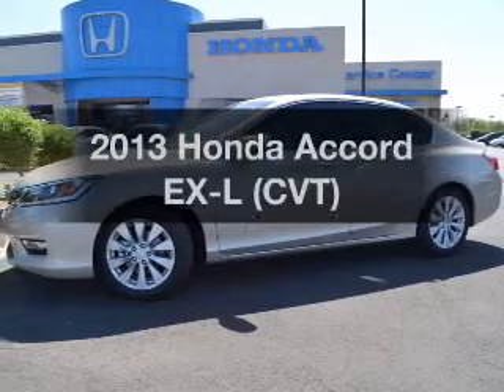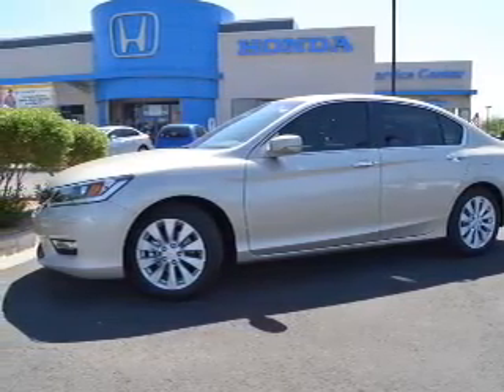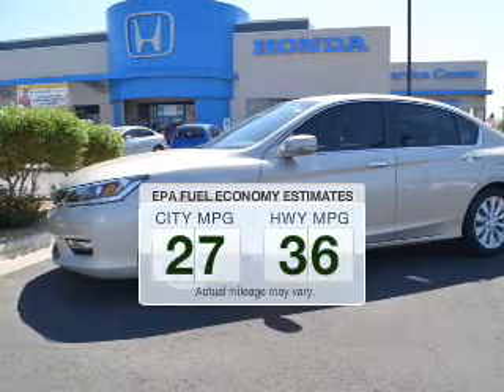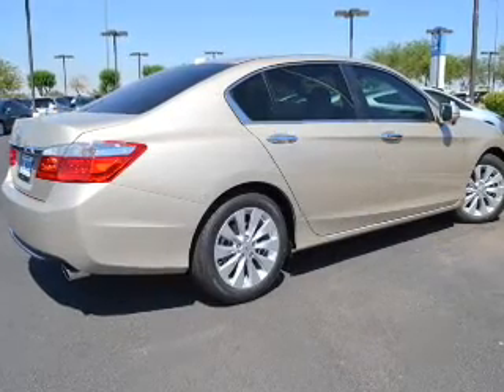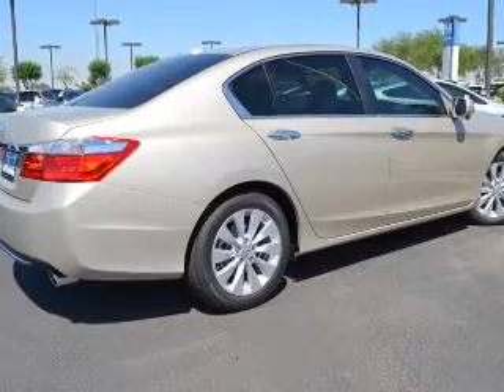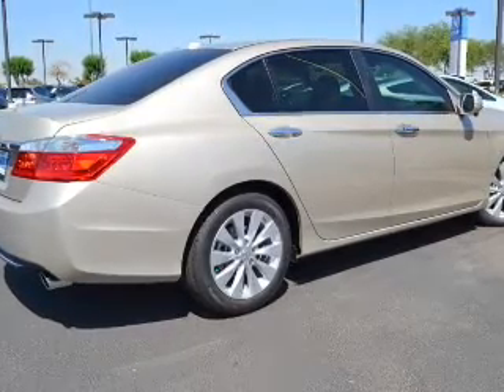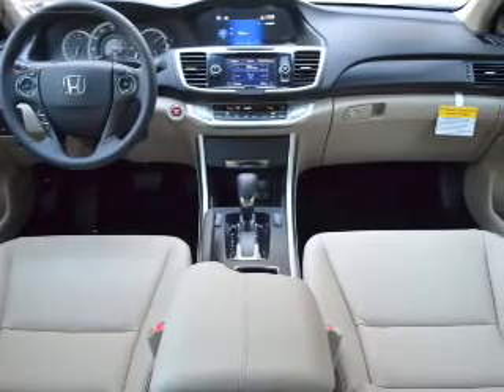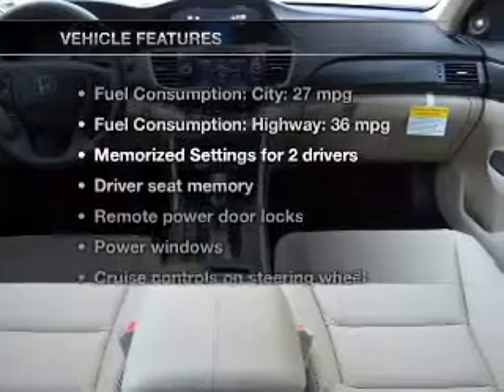2013 Honda Accord - AVONDALE AZ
Year: 2013
Make: Honda
Model: Accord
Trim: EX-L (CVT)
Engine: 2.4 liter I-4
Transmission: CVT
Color: Champagne Frost
Mileage: 12
Address:
10151 W PAPAGO FWY